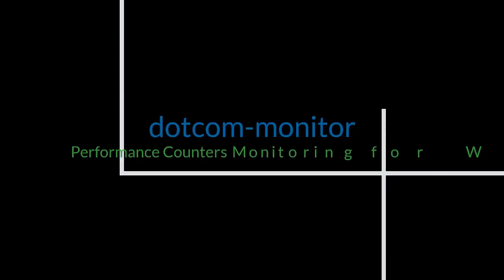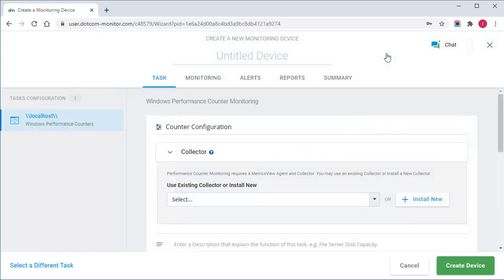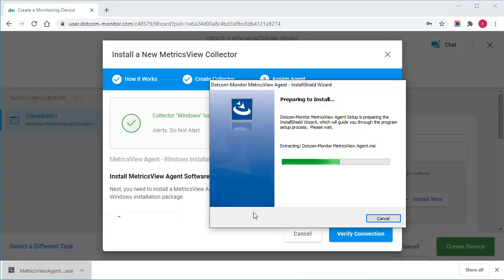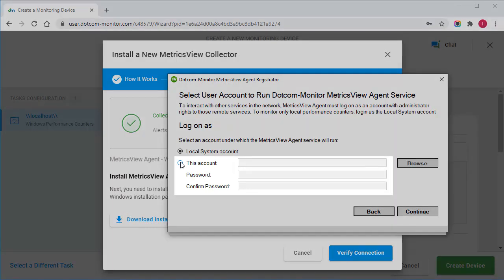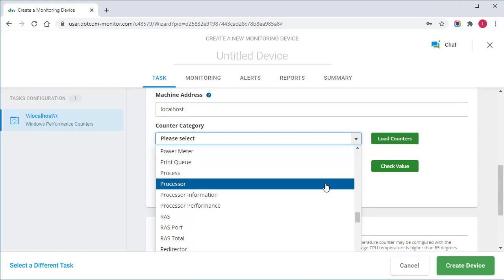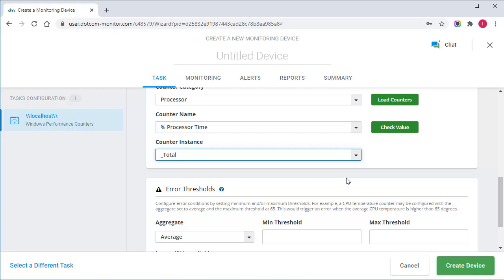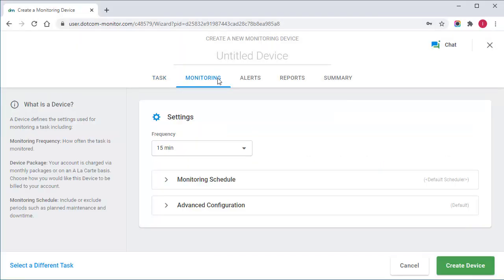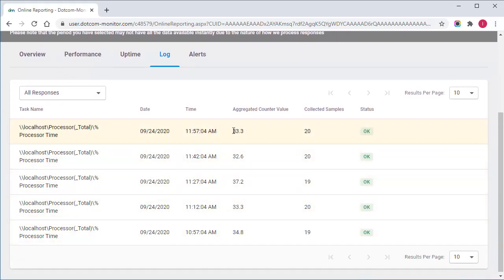Performance Counter Monitoring - Windows Server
In this video, we will show you how to configure a Performance Counter Monitoring device for Windows, allowing you to collect system and application metrics to understand performance trends.  Learn more about Performance Counter Monitoring from Dotcom-Monitor.